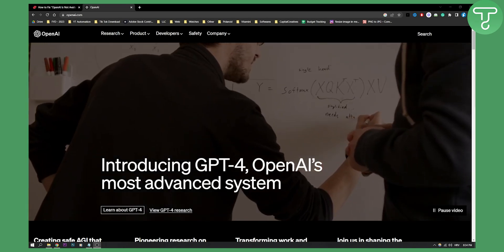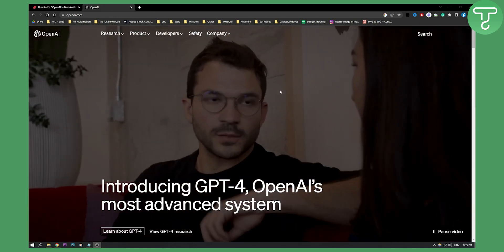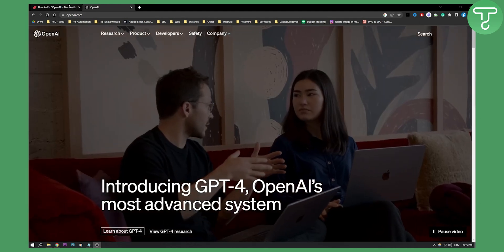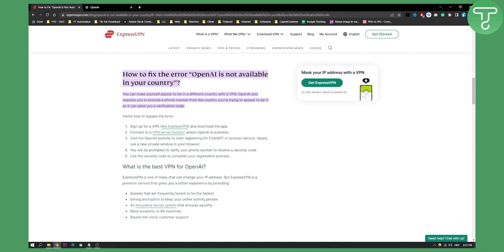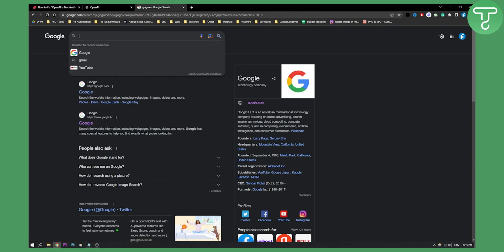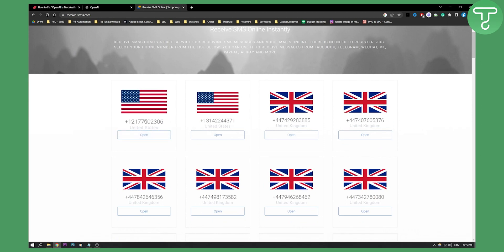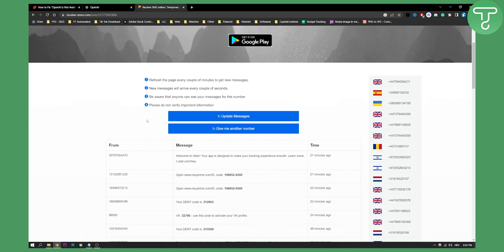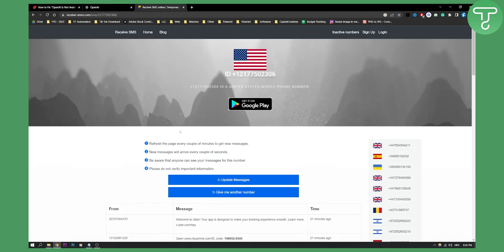How to Fix OpenAI is Not Available In Your Country Error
In this video, I will show you How to Fix OpenAI is Not Available In Your Country Error